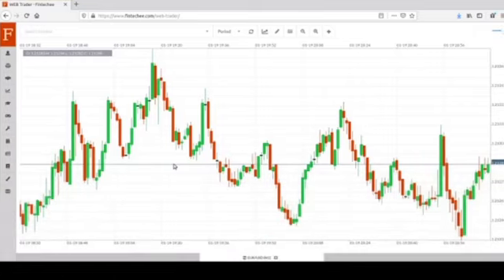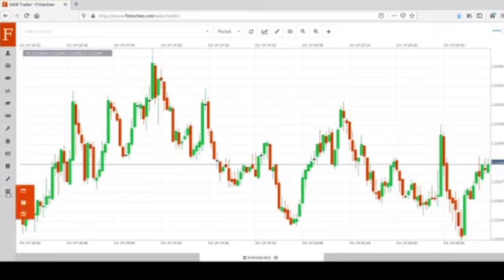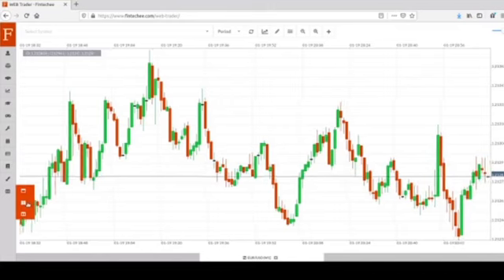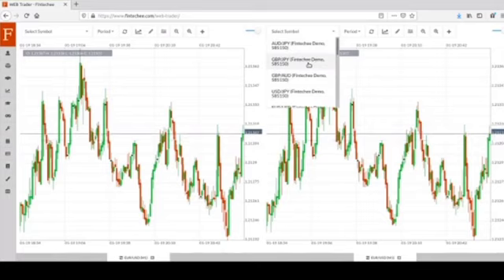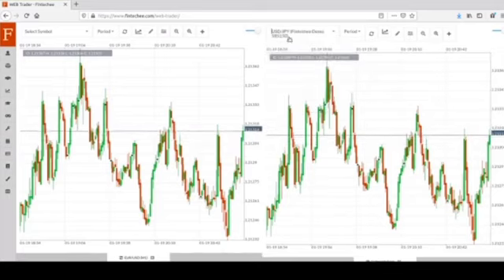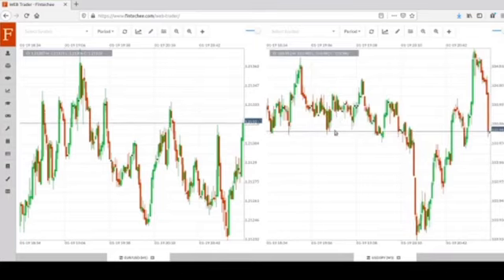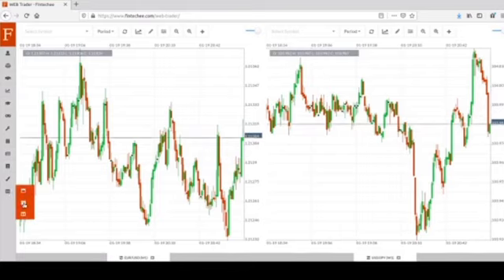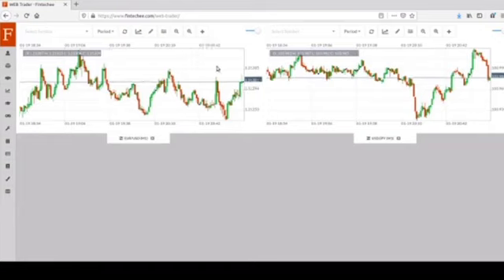Expert Advisor Studio ~ Fintechee Tutorial Series(7) How to change the layout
This tutorial video talks about how to change the layout of the chart and split the screen to make it be able to contain more charts simultaneously. Then we can monitor the market movements of different instruments at the same time.

1. Javascript SDK, Compatible with C/C++/MQL
2. WEB-based
3. You can import any data(historical/streaming) as long as you have data source.
4. Market Maker Bot(You can send transactions to blockchains' SWAP smart contracts)
5. Integration with crypto wallets(Scatter & Metamask)
6. Integration with Artificial Intelligence(AI)
7. Integration with DEX and Clearing House
8. Custom Indicators(You can create compound indicators -- make an indicator calculated based on another indicator)
9. You can analyze Bitcoin or Ether's options by using our plugins.
10. FIX API individual version(Your browser - local Java Package - FIX API straightforward)
11. White label enabled
12. MFA - Multiple Factor Authentication
13. Dashboard for broker's manager
14. APP(Android, already listed on our website and published on Google Play)
15. Source codes generator
16. Spread betting
17. Price aggregator(automated order router)
18. Multiple accounts management on the frontend(useful for trading arbitrage)
19. Multiple charts management(responsive UI layout)
20. Investor mode(guest mode, read-only)